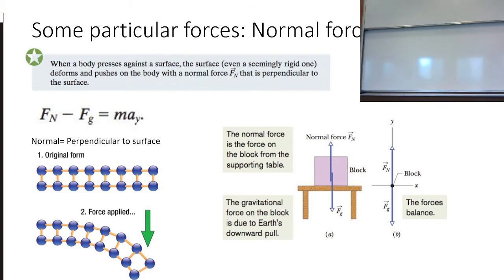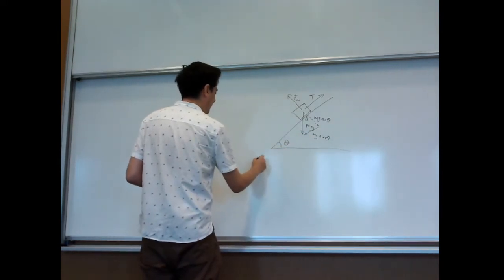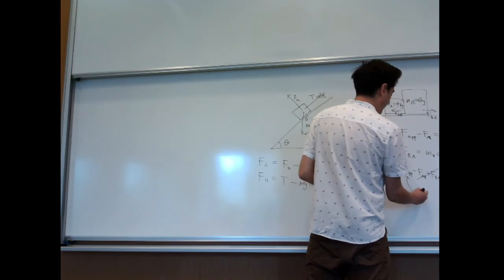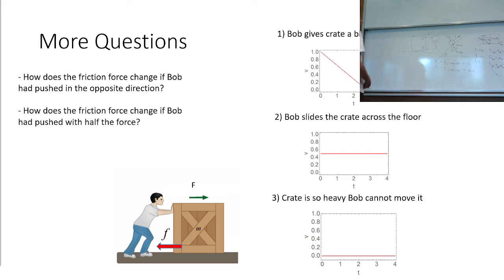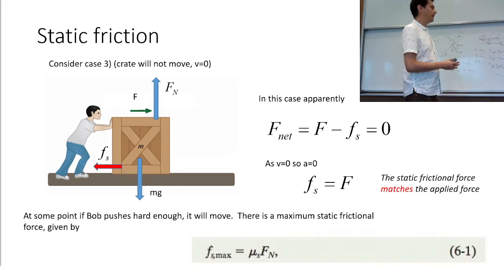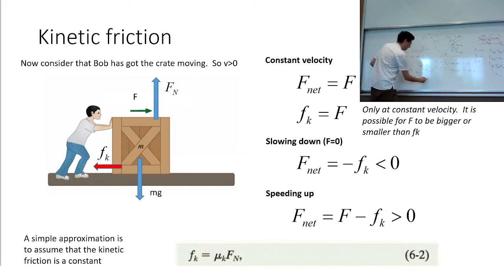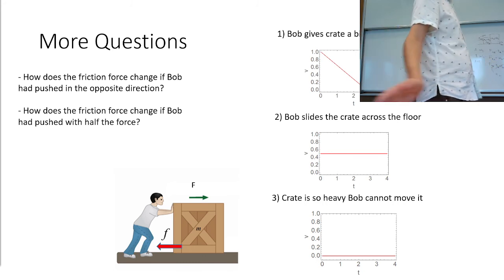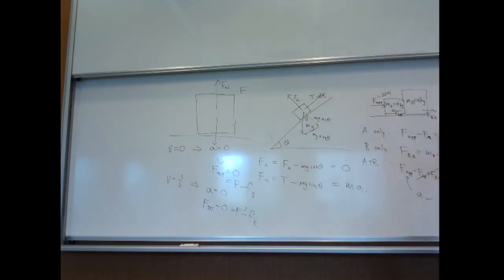L10 Force and motion II: General Physics I